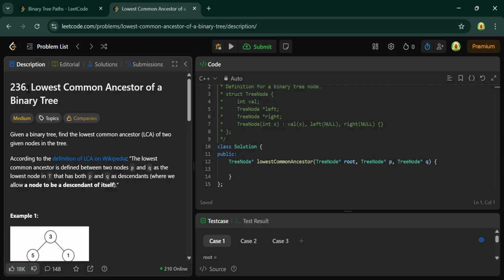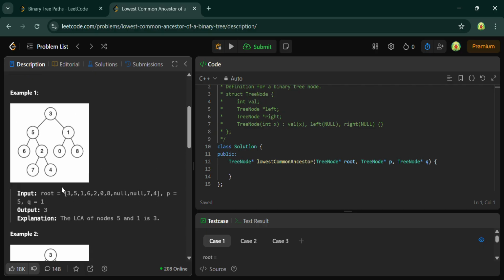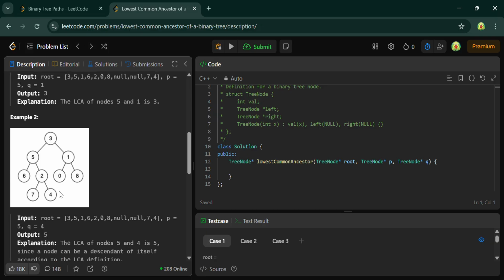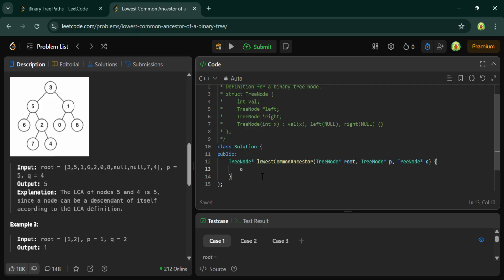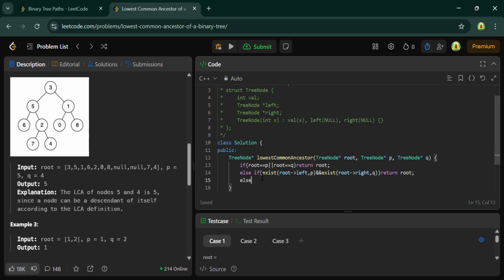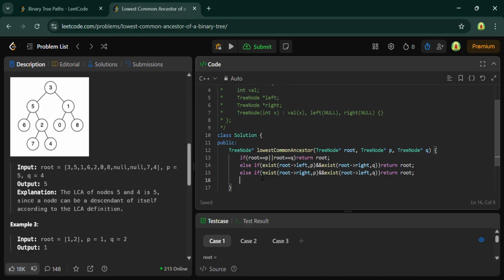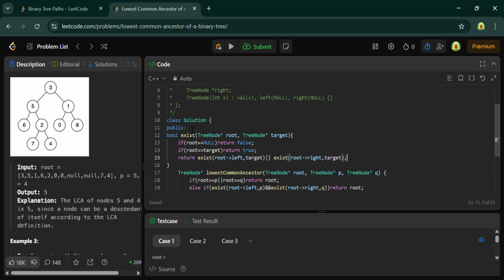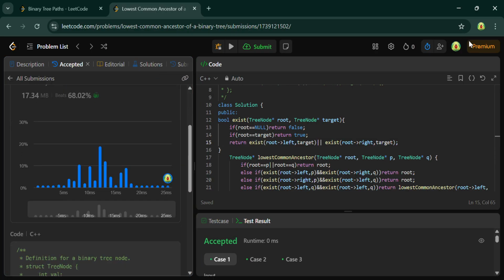Lowest Common Ancestor of a Binary Tree LeetCode -236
Learn how to solve Linked List problems from LeetCode in this step-by-step C++ tutorial.

This video is useful for beginners preparing for coding interviews and improving their data structures and algorithms skills.